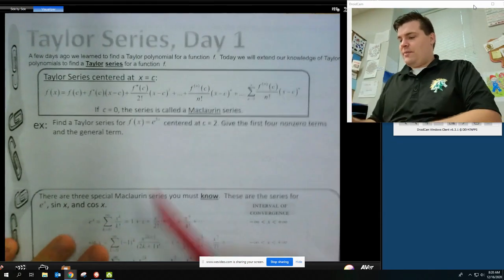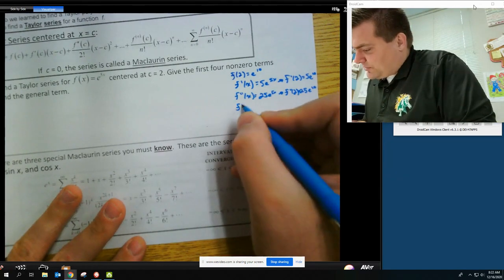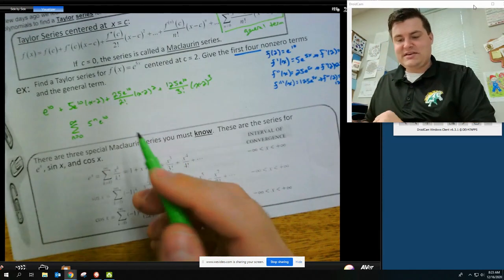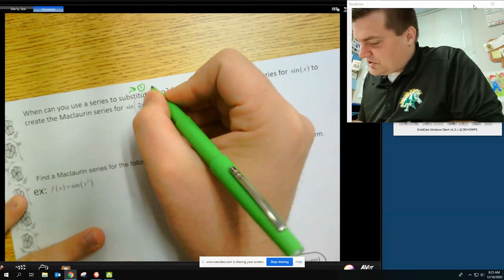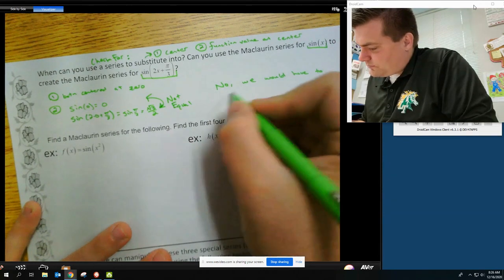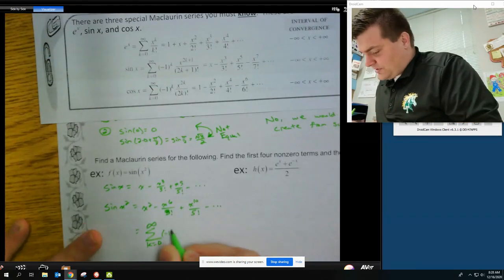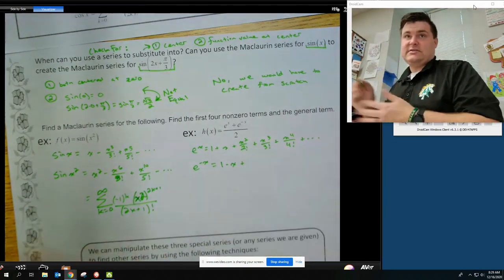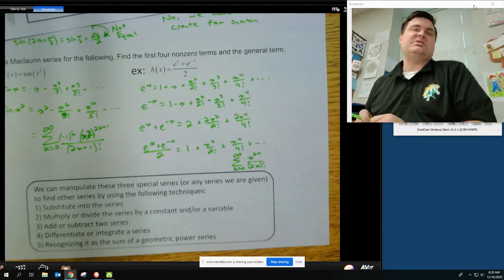AP Calculus BC - Taylor Series Day 1